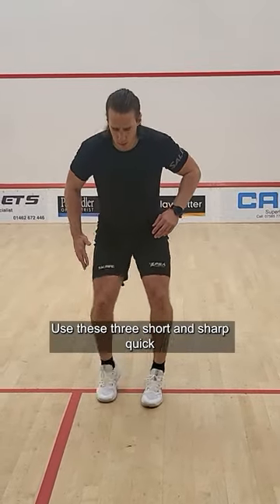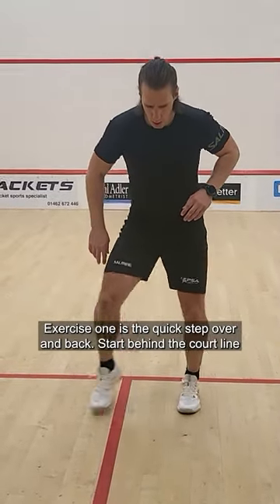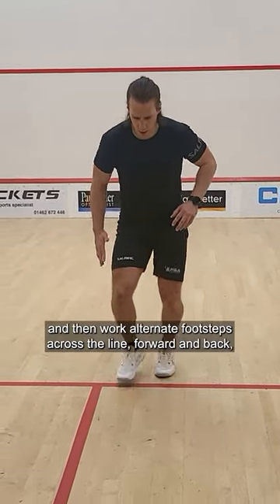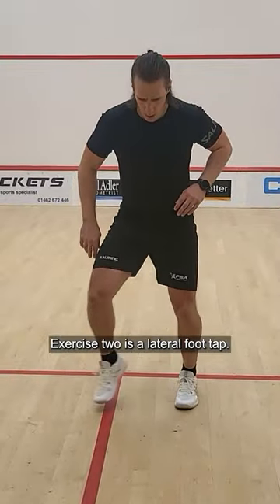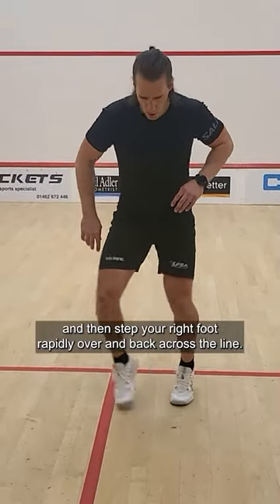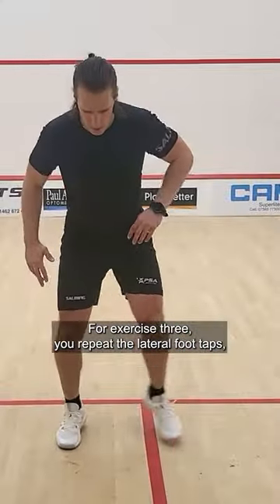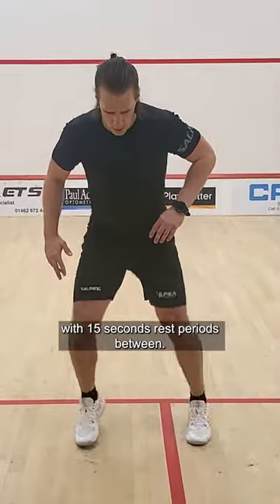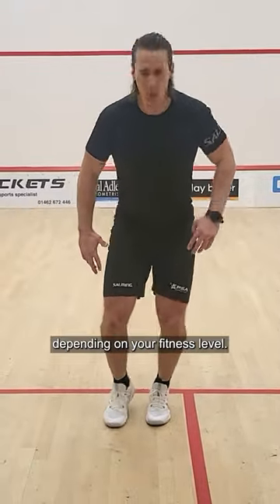3 quick and effective fast footwork exercises.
Use these 3 exercises for a quick and effective fast footwork element at the end of your usual warm-up routine, to help you hit the court sharp and primed.

To learn more check out Gary's playlist "How to structure your warm-up"